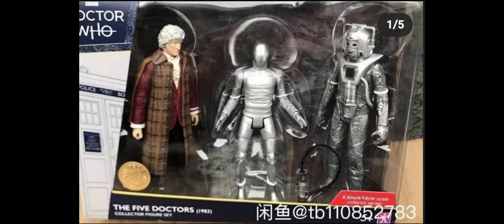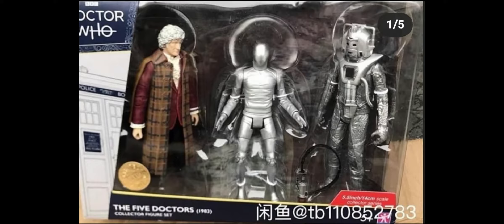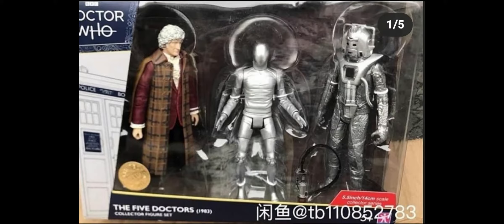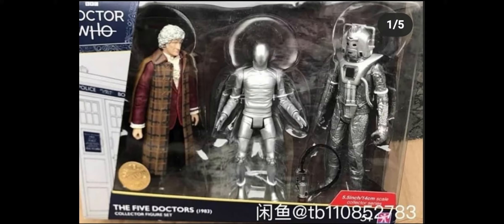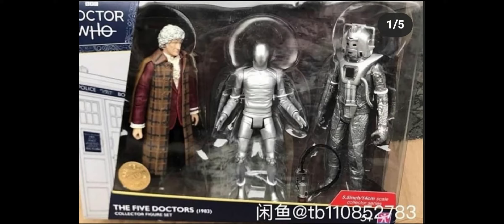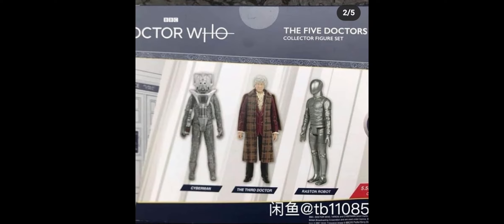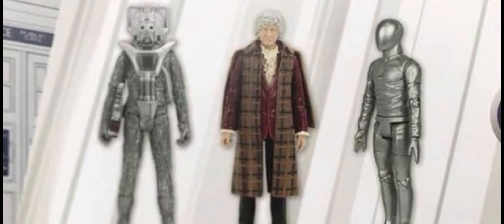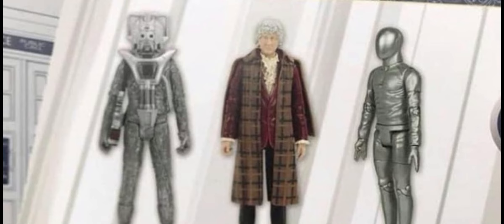The Five Doctors B&M Set Leak! | Doctor Who